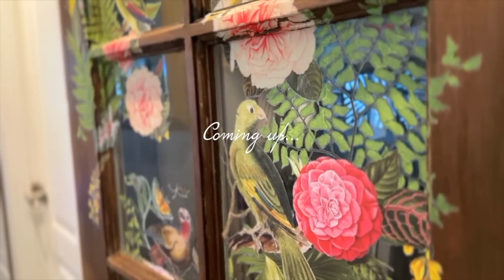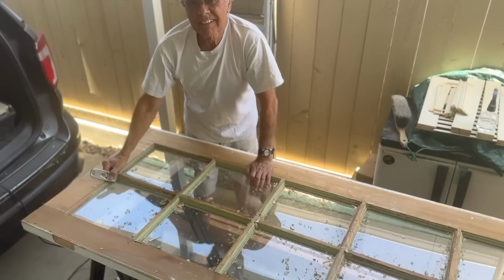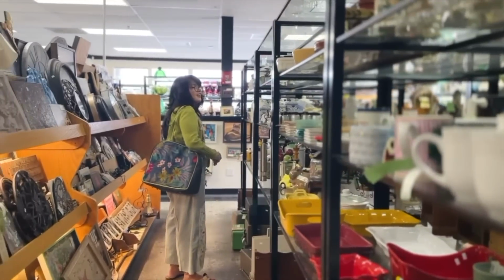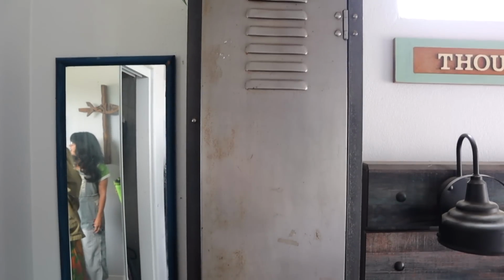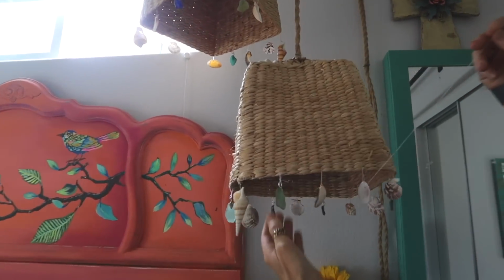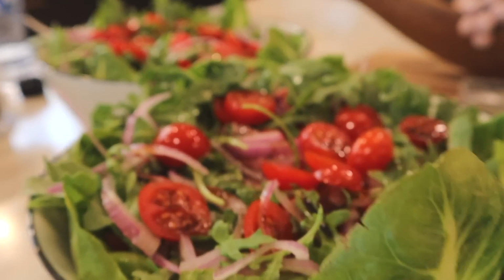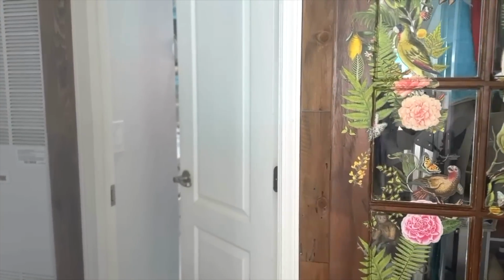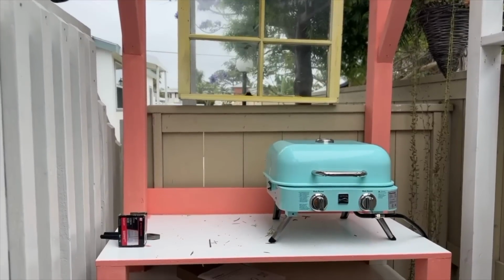Tiny House Decorating / thrift store bargains / free dumpster decor!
Welcome to Deb's Design Diary! In this episode, join Debi as she dives into the world of thrift decorating and shows you how to achieve a stunning hand-painted look using stencils. Whether you're a seasoned DIY enthusiast or just starting out, this video is packed with tips and tricks to elevate your home decor game without breaking the bank.

From selecting the perfect thrifted pieces to mastering the art of stenciling, Debi guides you through each step with her signature style and infectious enthusiasm. You'll learn how to transform ordinary items into one-of-a-kind treasures that reflect your personal taste and creativity.

So grab your paintbrushes and get ready to unleash your inner artist! Let's make our homes as unique as we are, one thrifted find at a time.